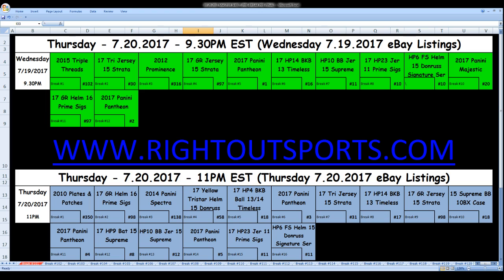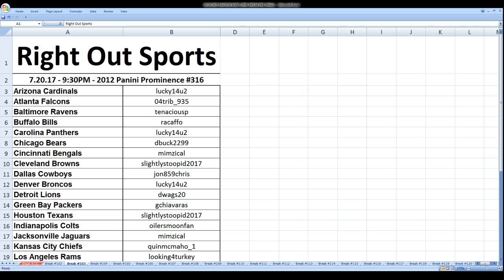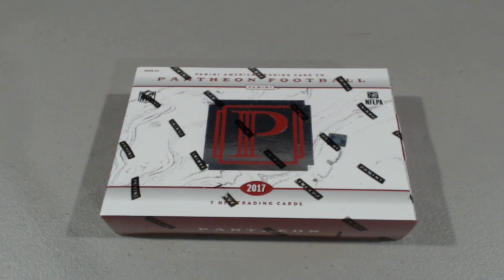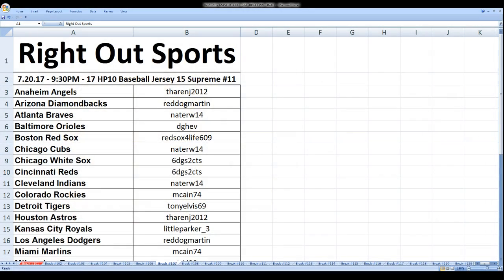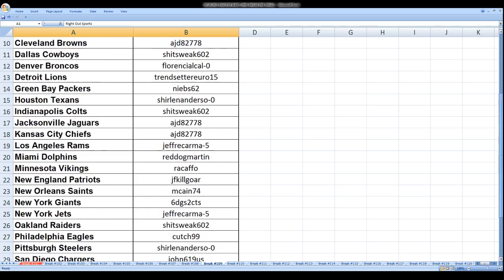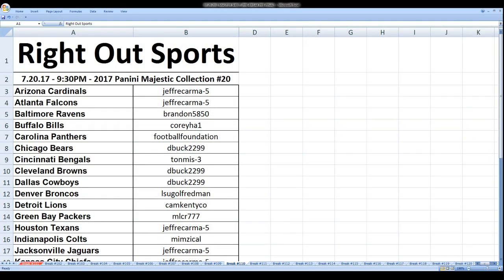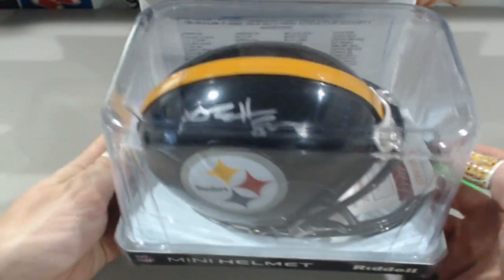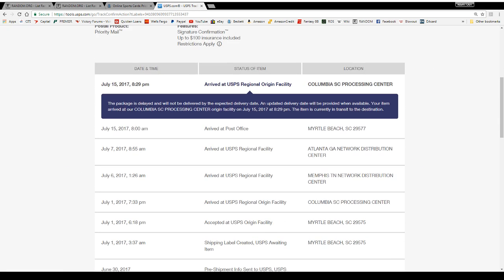07.20.2017 - 9.30 PM EST - eBay Listings all Ending WEDNESDAY 07.19.2017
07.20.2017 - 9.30 PM EST - eBay Listings all Ending WEDNESDAY 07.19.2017

You can find the break order at the start of every video!!

Our auctions can always be found on eBay under

Thanks for joining and we hope you enjoy the Breaks!